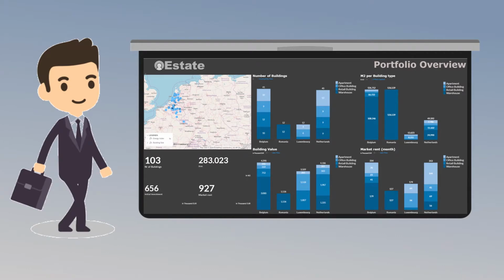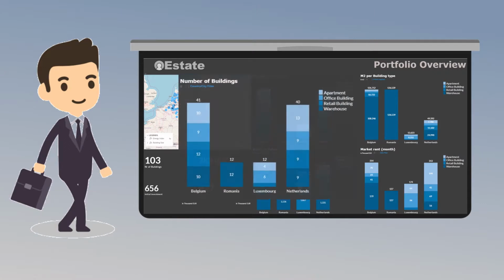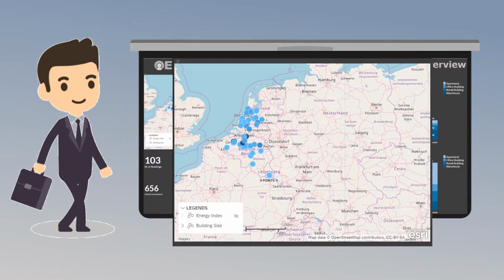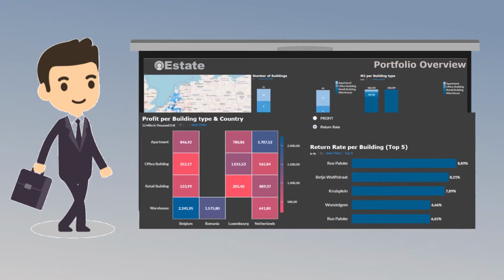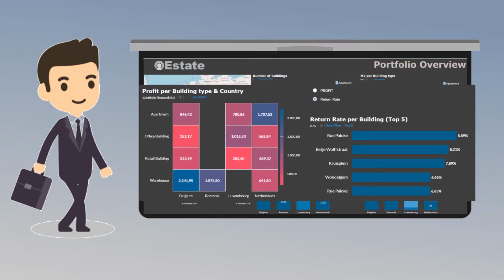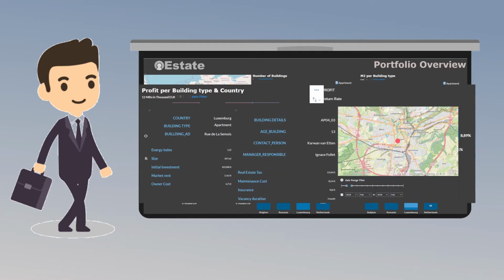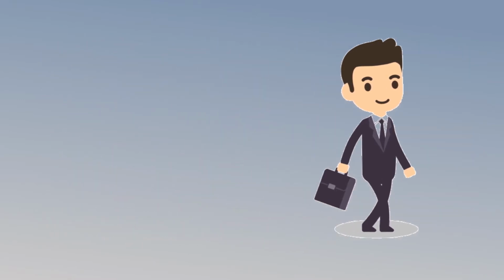SAP Analytics Cloud Real Estate - Teaser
SAP Real Estate Analytics kit - the key for your future success. All relevant analytics in one fully integrated dash board - this is the solution for portfolio and finance managers in real estate companies. Check out the SAP Qualified package and take control.